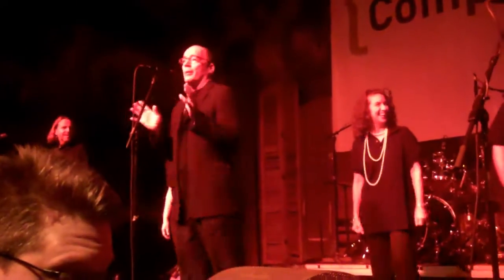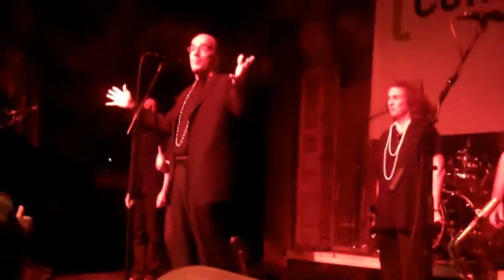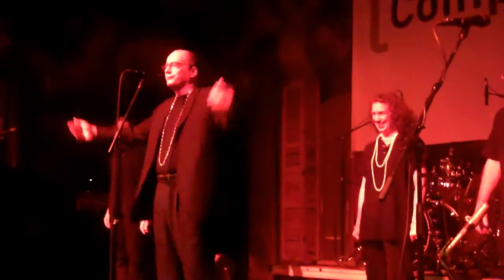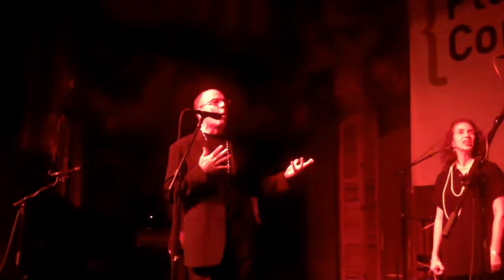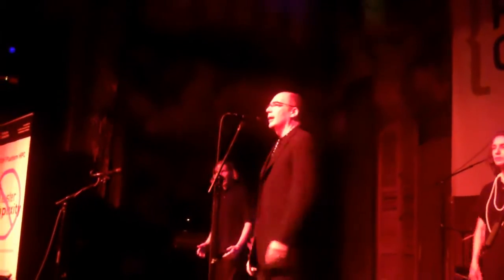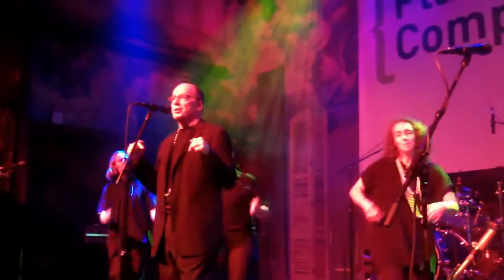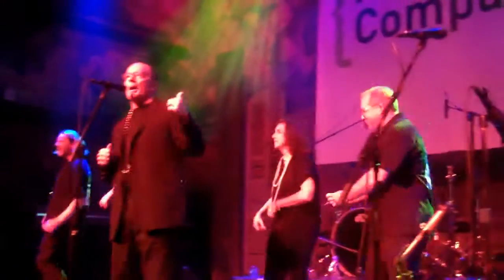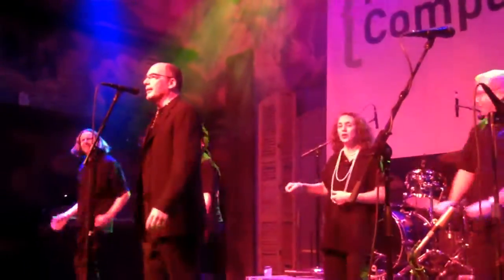Platform Computing HPC Idol (Part 4)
Platform Computing's HPC Idol Contest at Supercomputing 2010.